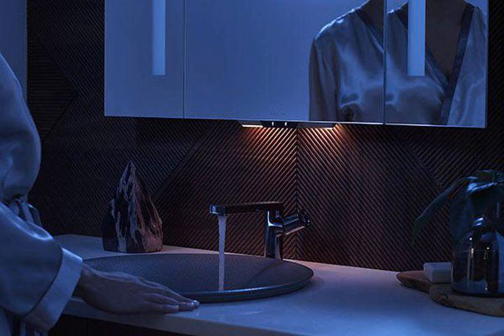What A Security Expert Thought Of A Few New Smart-home Devices At CES 2018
That last part should be the most important aspect of any IoT purchase decision. But as I found out when walking past the connected-home exhibits with a cybersecurity professional, it may also be the hardest bit to investigate.